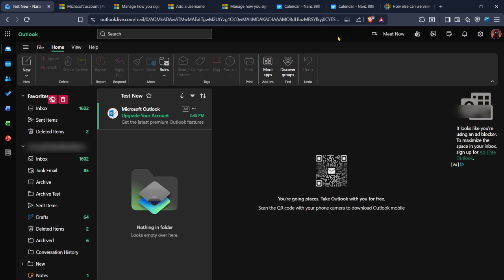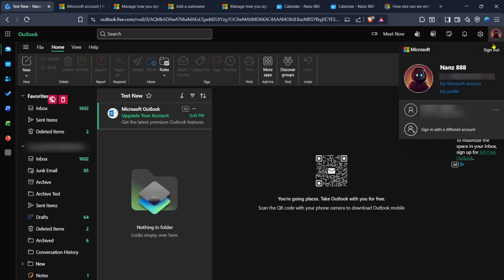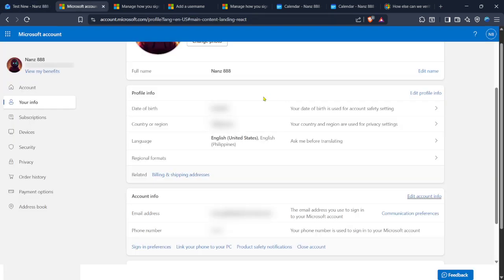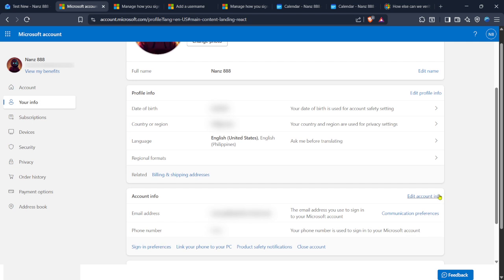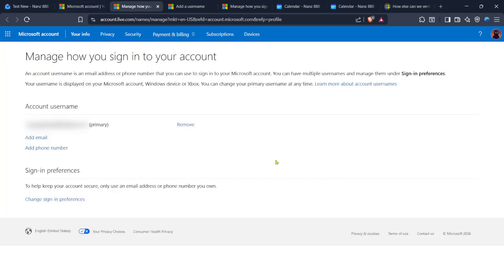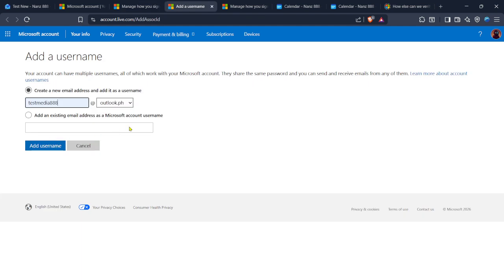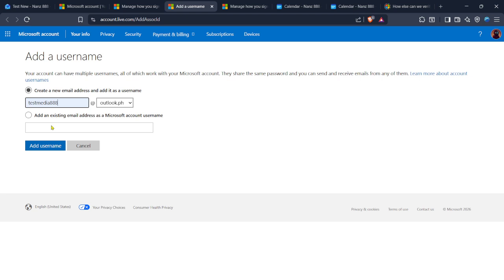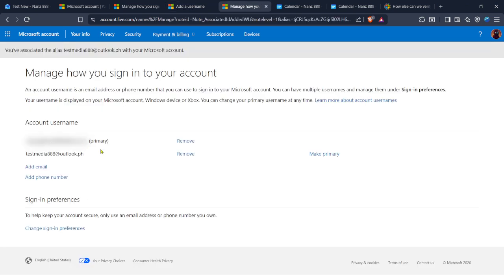How to Edit Your Contact Information in Outlook (2026 Guide)